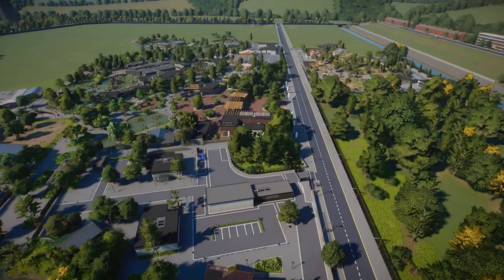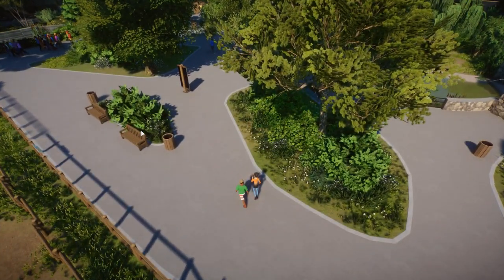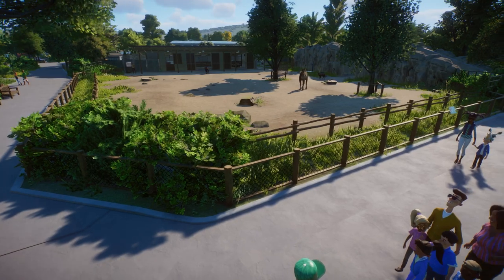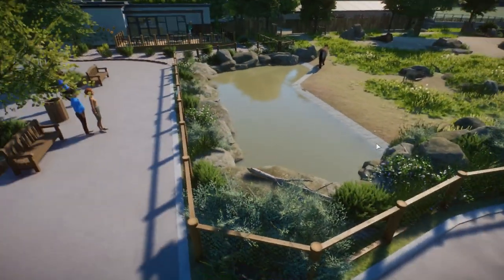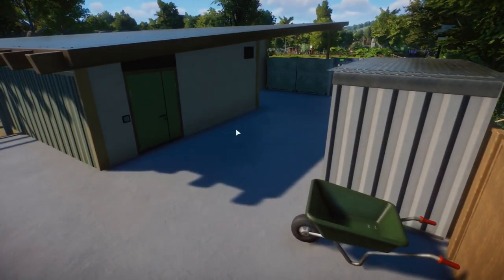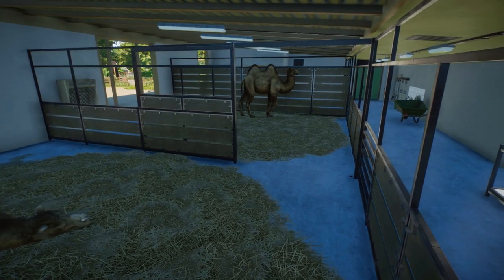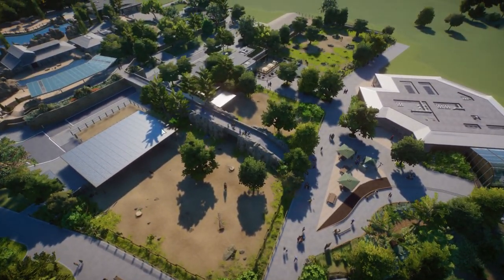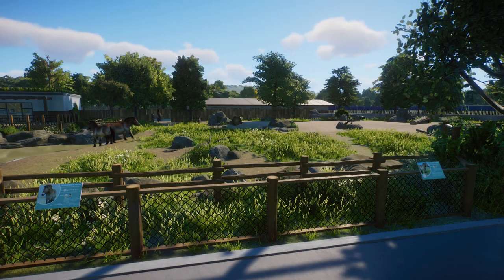Planet Zoo | Minor Changes | Bactrian Camel Habitat Rework Build | Tropical Wings Zoo | Ep.45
Today I bring to you some minor changes I've made to the Bactrian camel and Przewalski's horse habitats and some much needed home improvements to the zoo.  I also discuss the big changes incoming to the project over the next few episodes!

00:00 Introduction
00:57 Bactrian Camel & Przewalski's Horse Habitat Rebuild & Other Improvements
22:39 What's Happening Next?
21:11 Cinematics

Mods I use:
Planet Zoo Plus (ACSE)